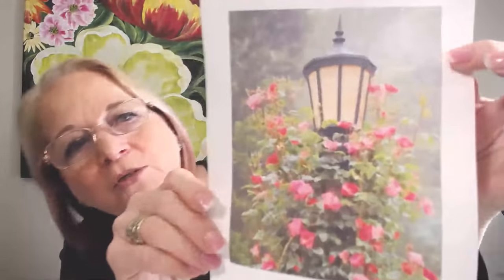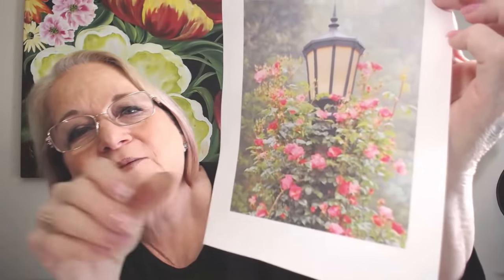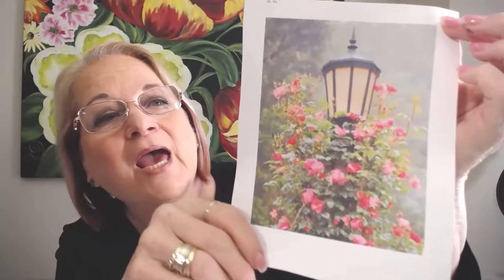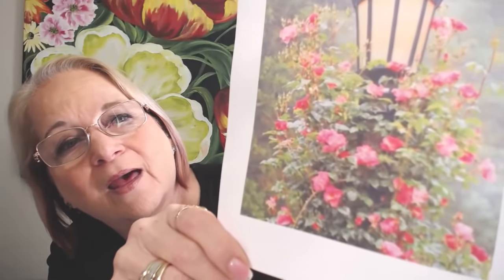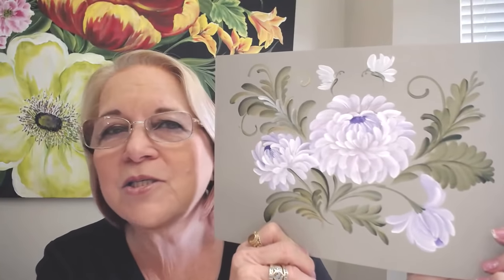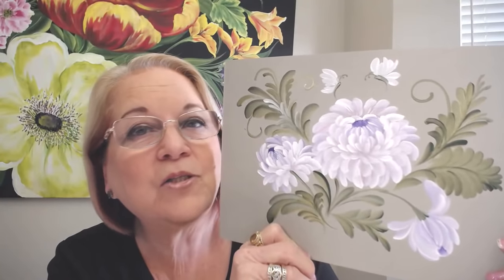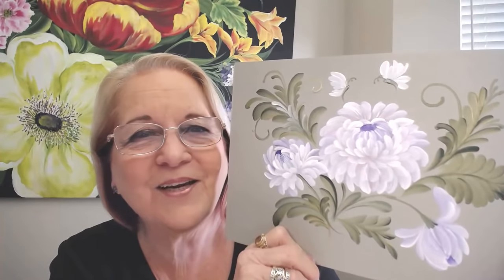Learn to Paint - FolkArt One Stroke: White Chrysanthemum With Donna | Donna Dewberry 2021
Join my live recording of a One Stroke White Chrysanthemum with Donna Dewberry, Creator of the One Stroke Painting Technique.